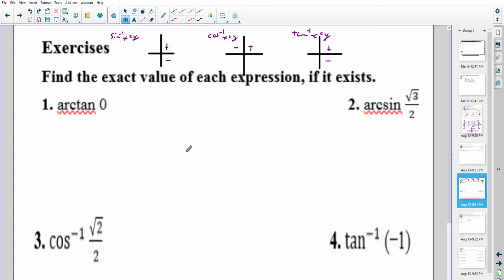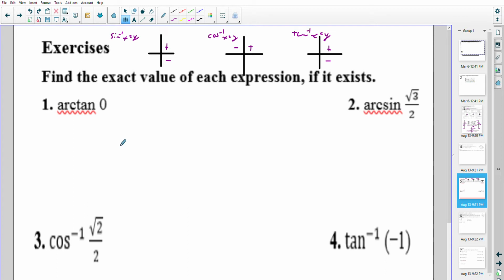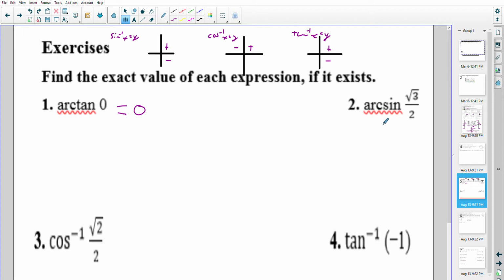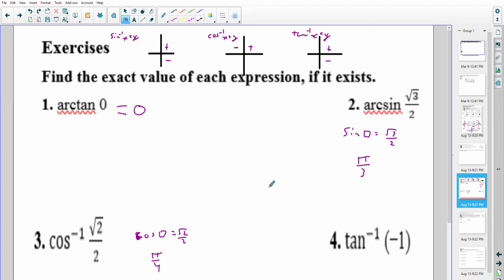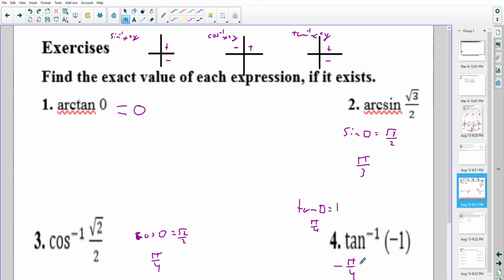4 6b evaluating inverse trig function of a number